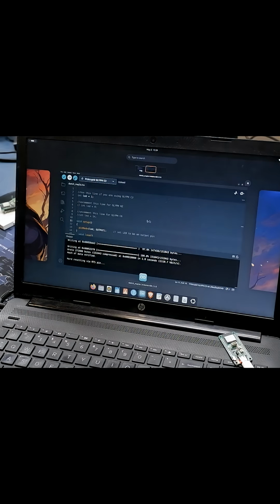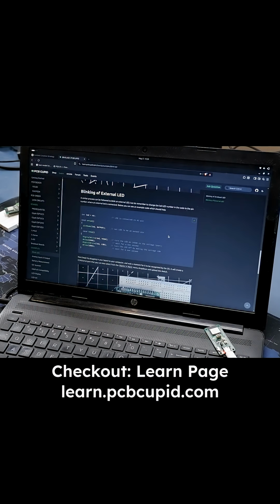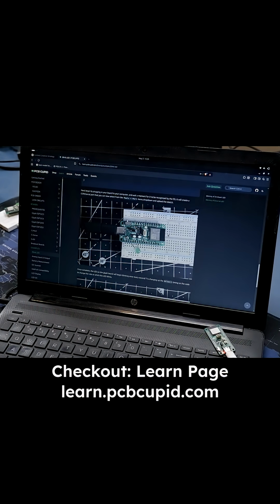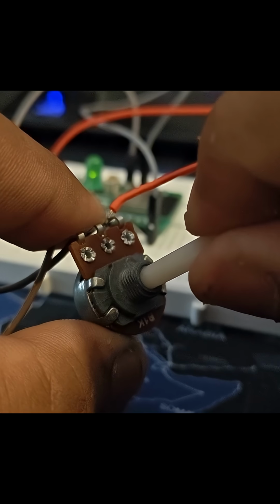I Finally Understood Analog Input on Microcontrollers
In this video, I wanted to go beyond just “making it work” and actually understand what’s happening when we control LED brightness using a potentiometer.

This is one of the most important foundational concepts in embedded systems and electronics.

The physical world changes voltage.
The ADC converts it into numbers.
And the code reacts to it.

Board used: GLYPH C3 by PCBCupid You can purchase the products show on the video
You can get more detail info along with the code